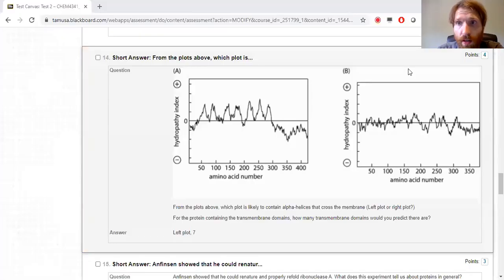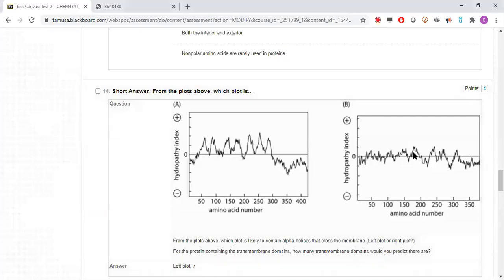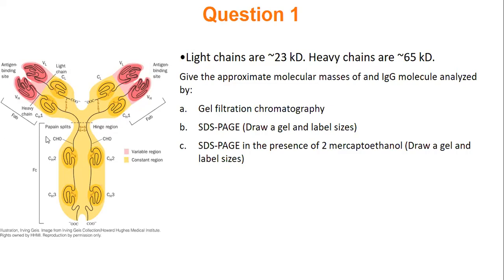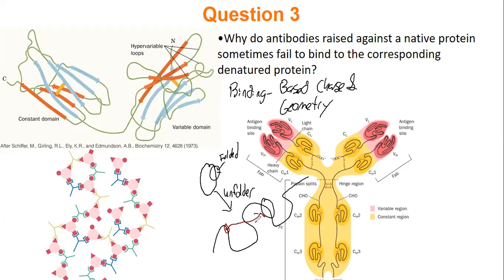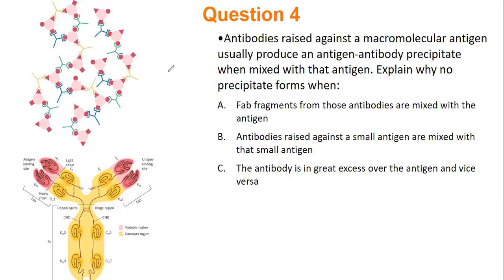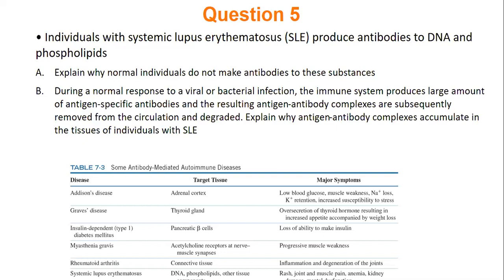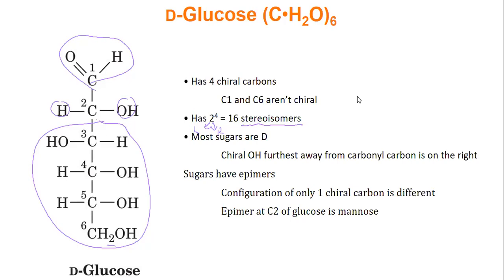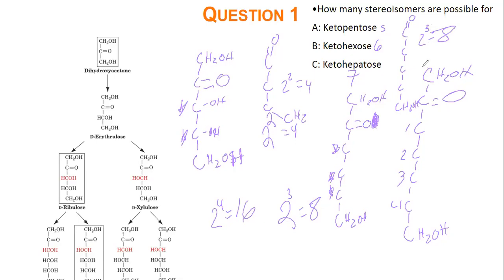Biochem 1 10-19 Lecture